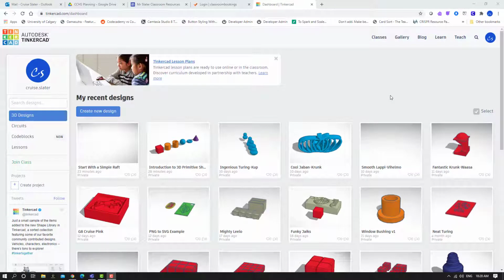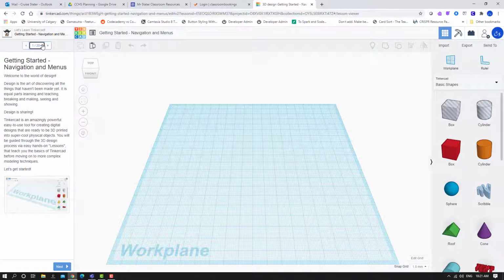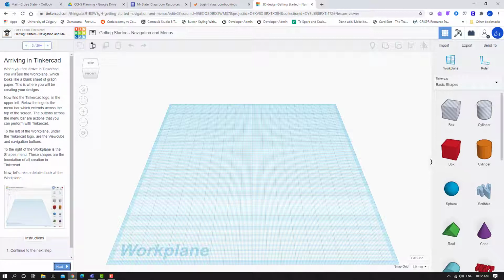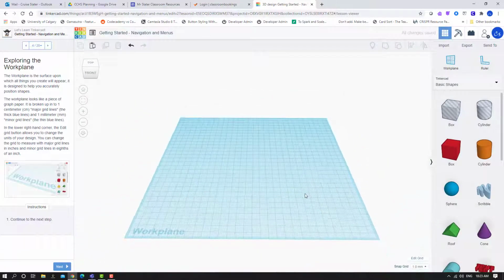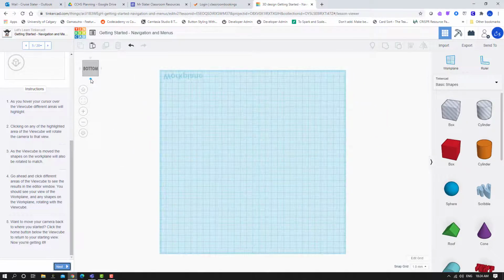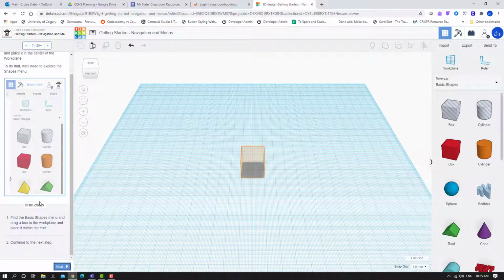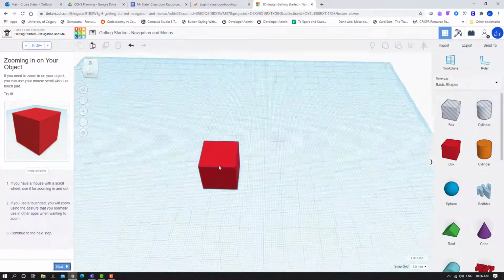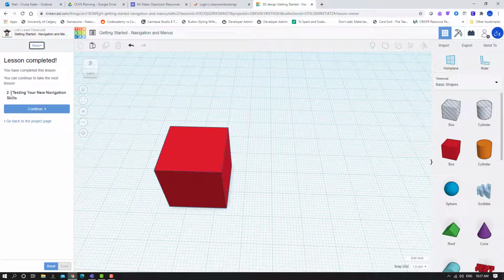3D Design (Lesson 2a)- Let's Learn TinkerCAD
This video series showcases the use of TinkerCAD 3D Design (using pre-built lessons and projects) to learn the basics of 3D design.